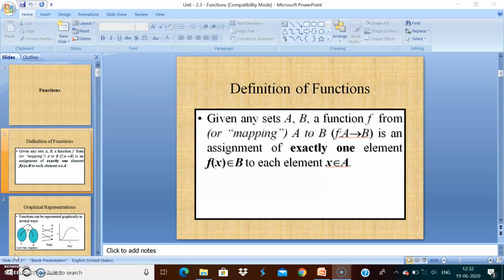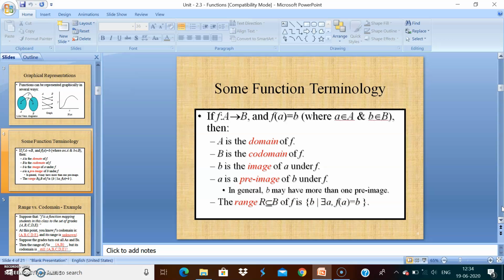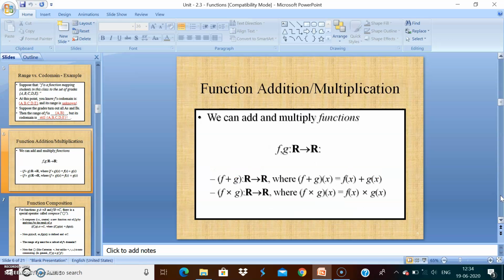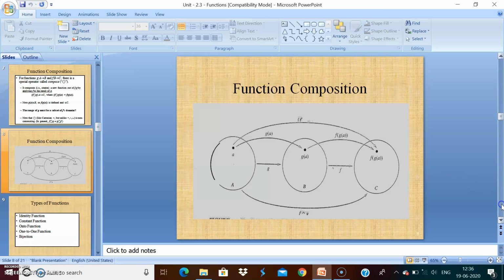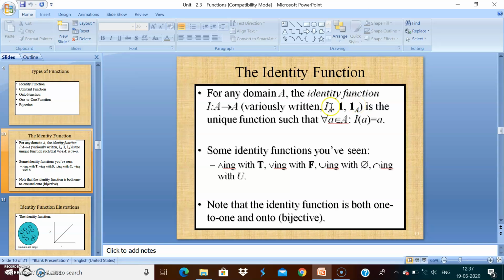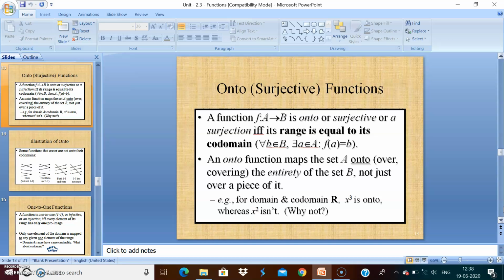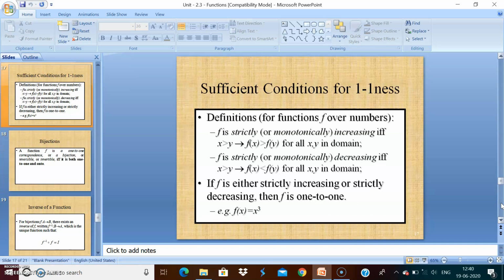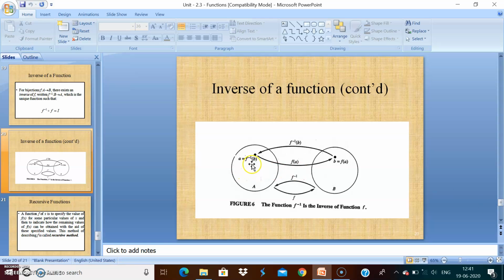DM UNIT2 6 FUNCTIONS